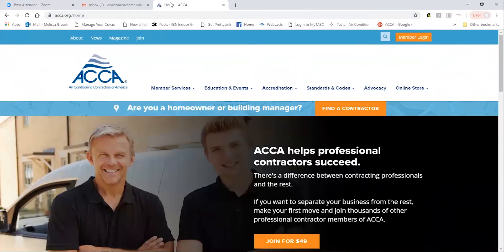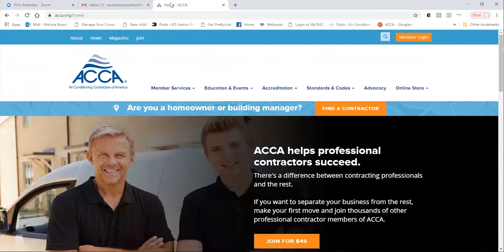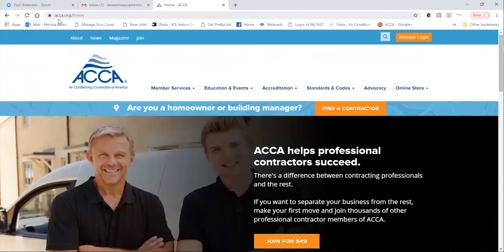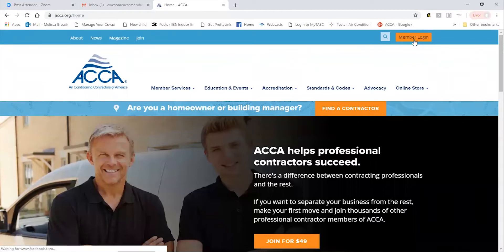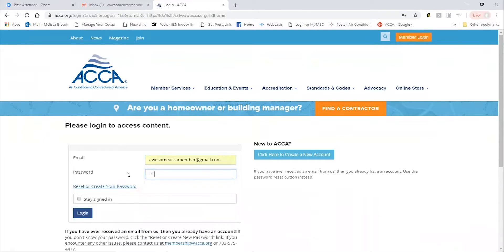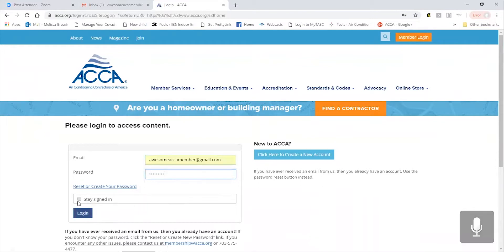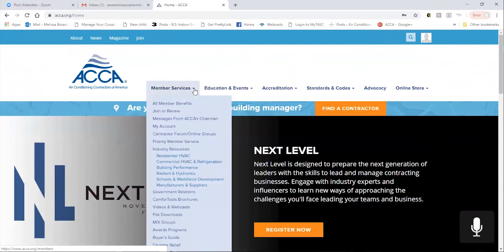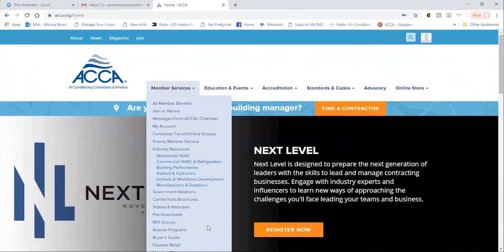How to login to ACCA's Website